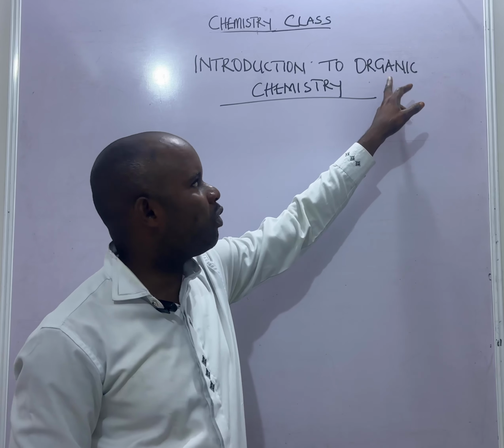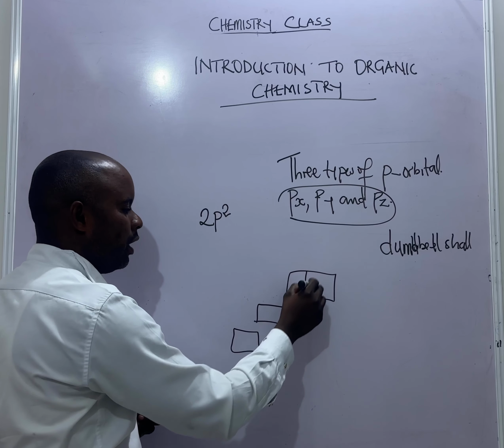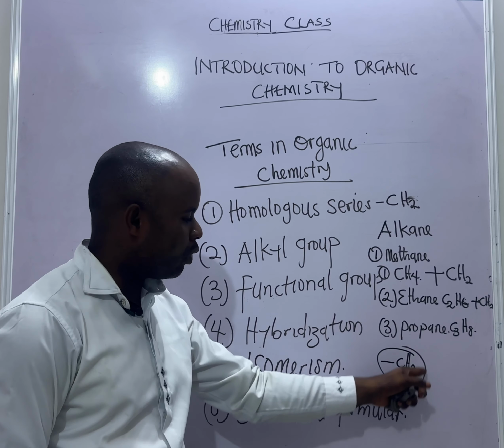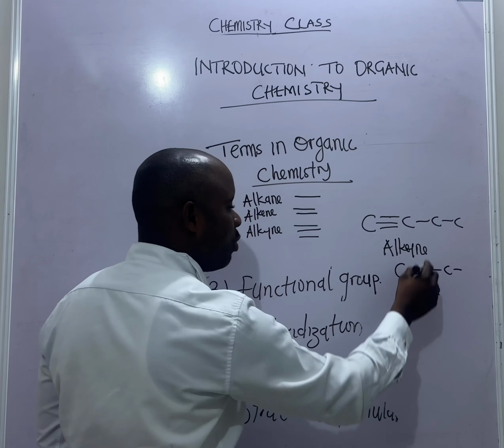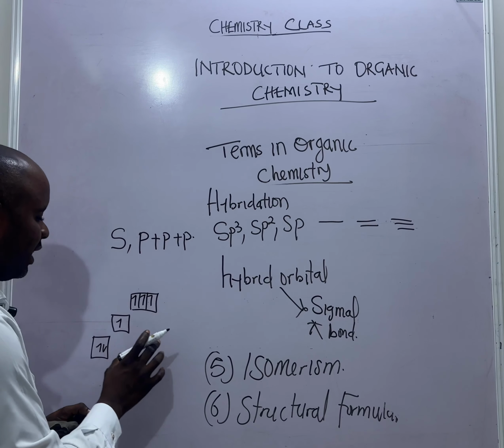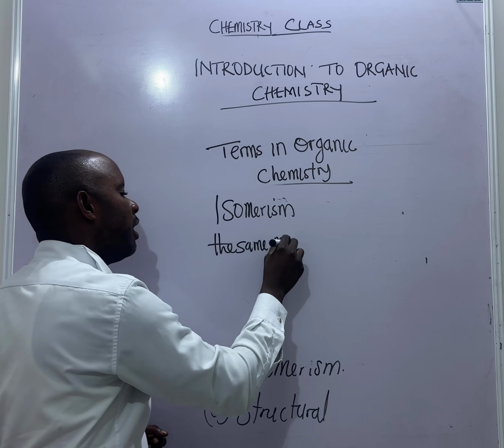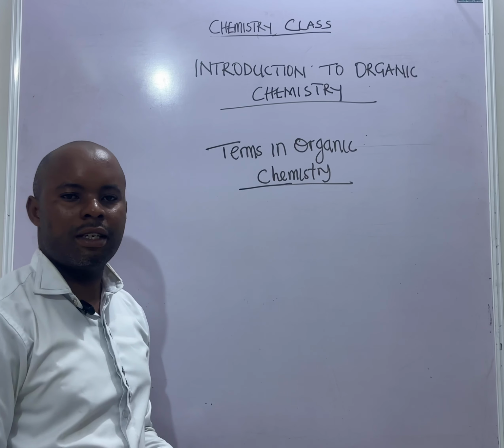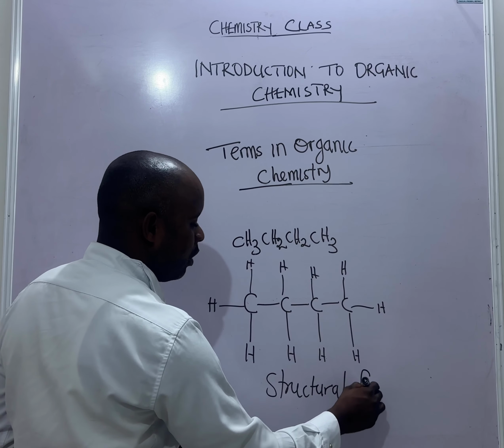Introduction to Organic Chemistry-Basic Concepts.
Welcome to my Chemistry class! In this video, we explore the fundamentals of Organic Chemistry, one of the most important branches of chemistry.

What You’ll Learn:

✅ Definition and scope of Organic Chemistry
✅ Unique characteristics of carbon compounds
✅ Basic terms in Organic Chemistry eg Homologous Series, Alkyl group, Functional group, hybridization, Isomerism Explained
✅ Important functional groups and their significance
✅ Common misconceptions and exam tips for WAEC, NECO, and JAMB

This lesson is perfect for high school students, exam candidates, and anyone new to organic chemistry.